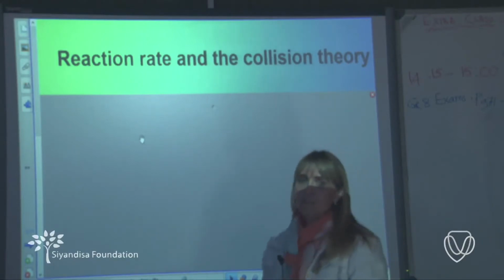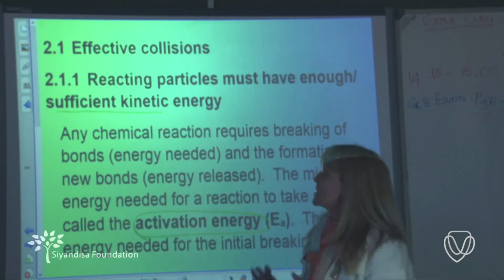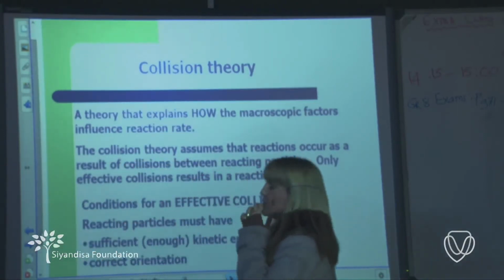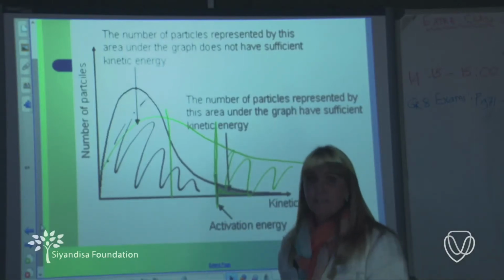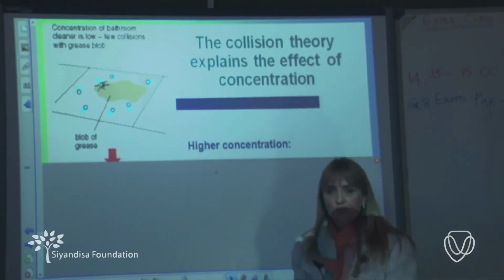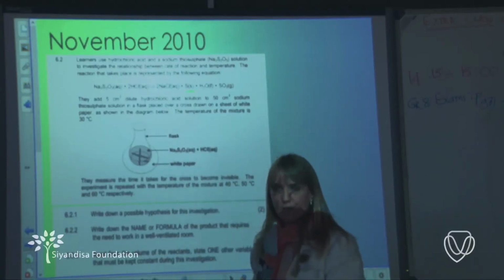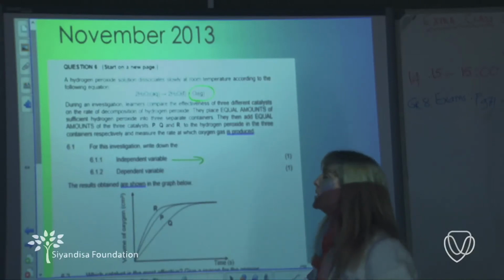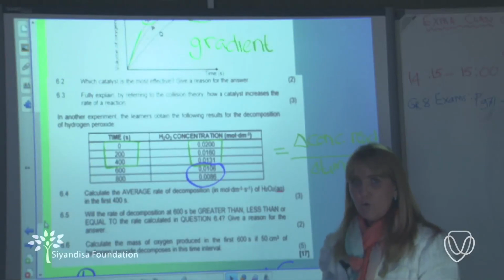IBPL7 Physical Science Reaction Rate and the Collision Theory